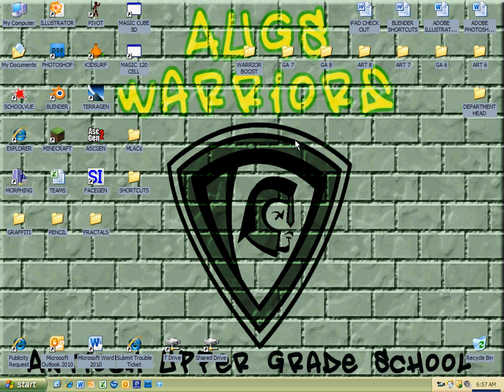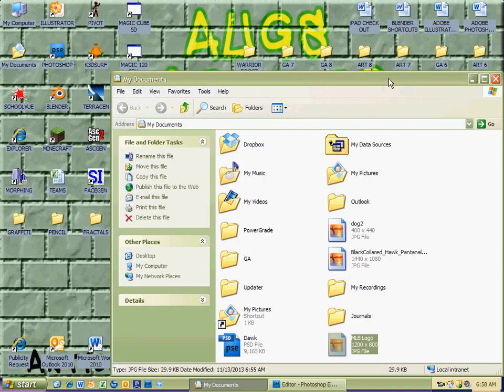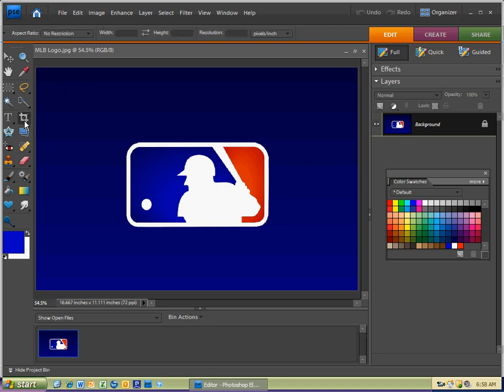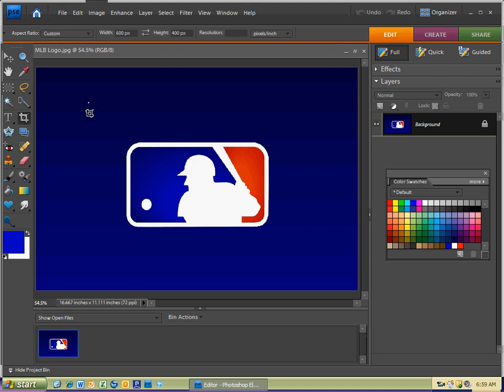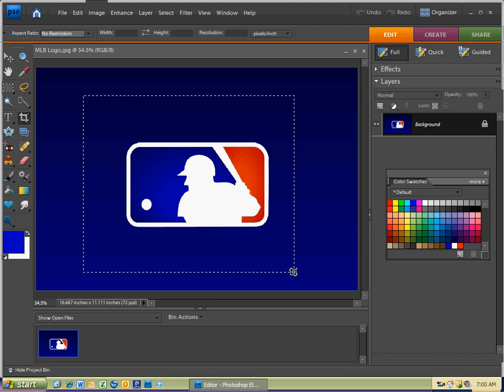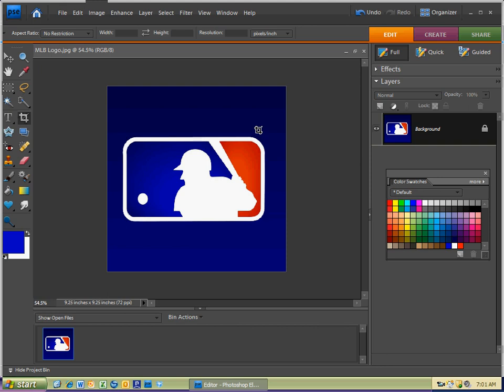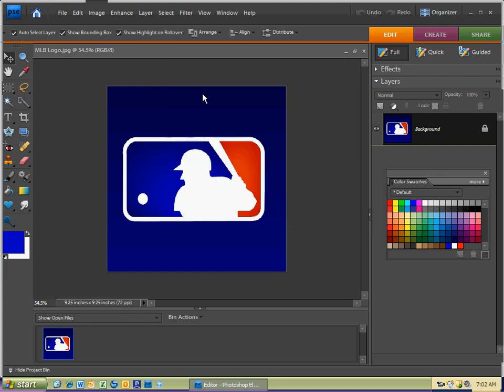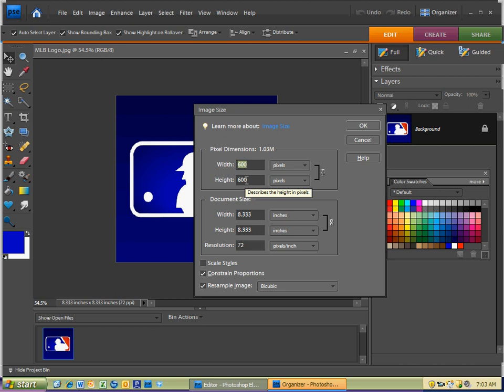Adobe Photoshop Project 2B: Pixels: CROP & RESOLUTION [WEB]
What a bunch of crop!  Once you have saved an image it is important to get rid of the excess space in your image.  This is where working with the crop tool and resolution become essential.